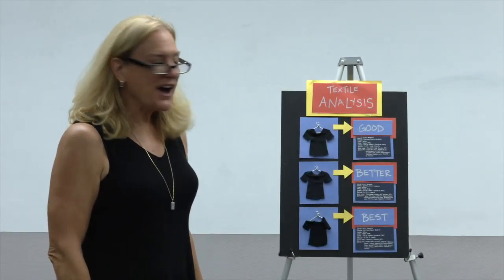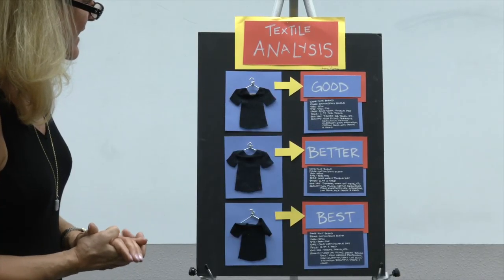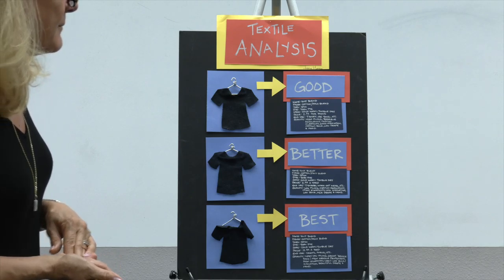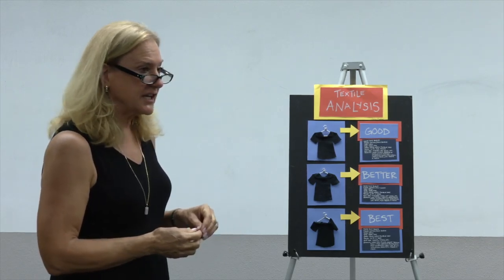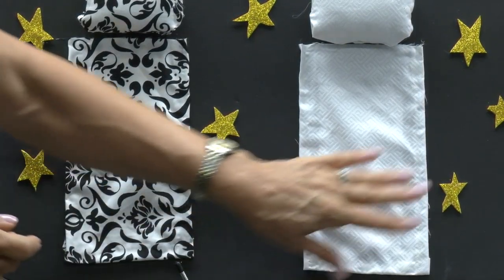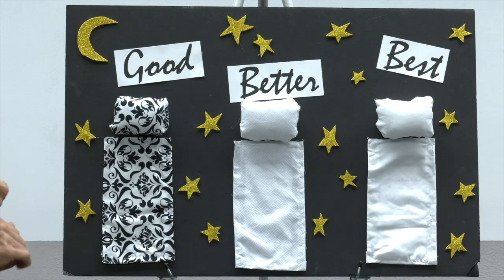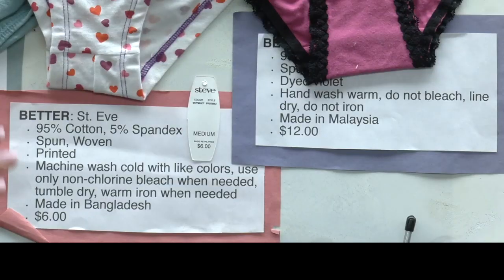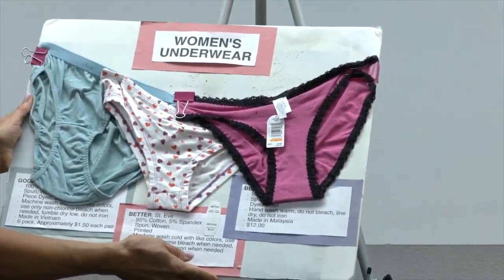TEC222 Textile Quality Analysis Project